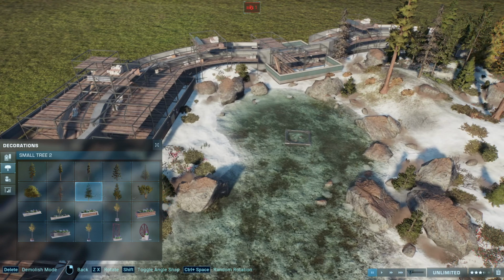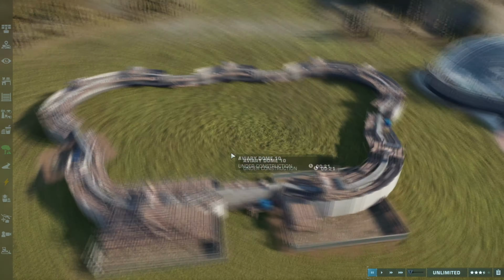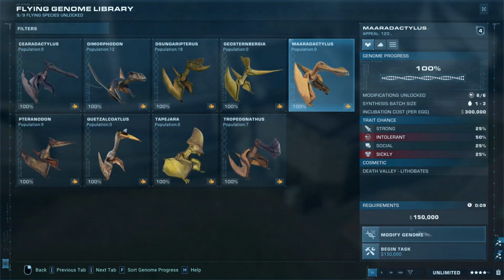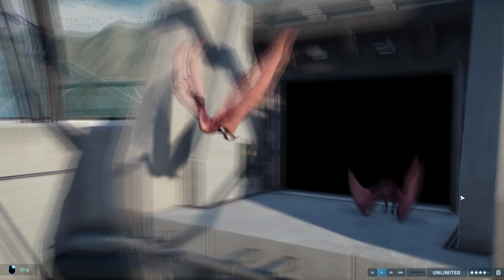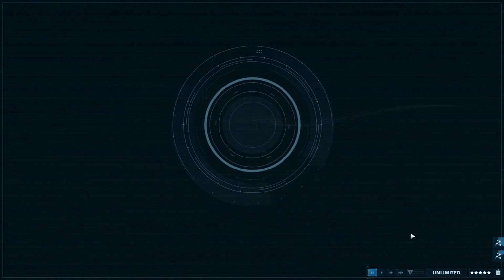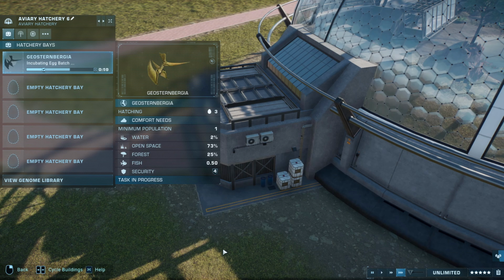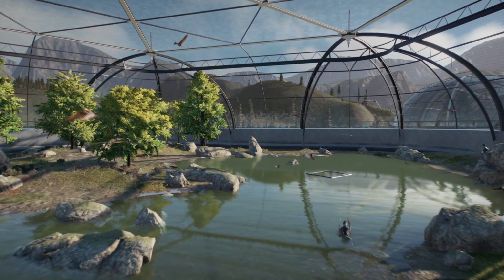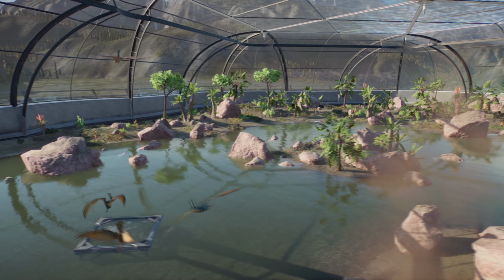1 Biome - 6 Different Aviaries (JWE2 Enclosure Tutorial)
Hello, ladies and gentlemen, my name is Tommy, and I'd like to welcome you to yet another of the series of 6 different enclosures for 1 biome in Jurassic World Evolution 2! This episode is special, as I was trying to showcase types of aviary build that you can do in almost every single environment (minus a few exceptions).

The tutorial is based on my latest park build, the Jurassic Aviary, and basically copies the environments that you could have seen in its video:

If you liked this video extra much, please, consider sharing it :)

Contents
0:00 Intro
0:08 Winter Aviary
1:34 Temperate Aviary
2:45 Rocky River Aviary
4:40 Swamp Aviary
6:30 Rocky Calamities Aviary
8:38 Exotic Aviary
10:30 Final Overview